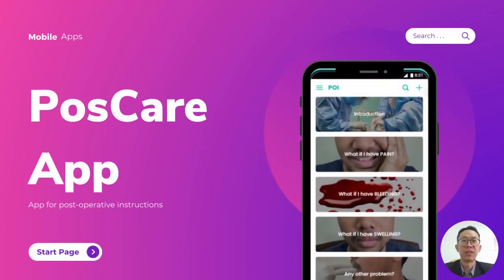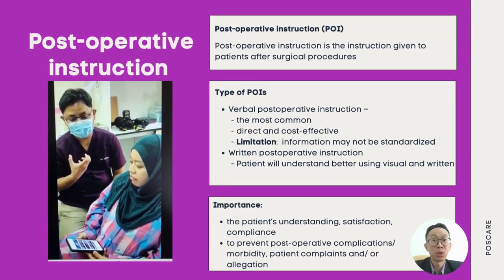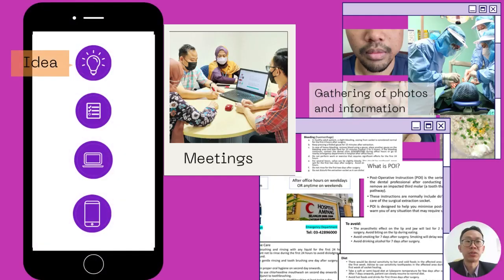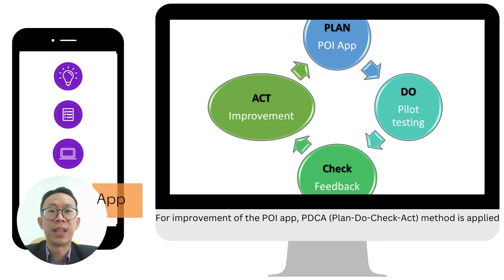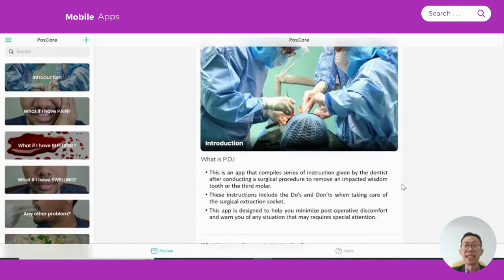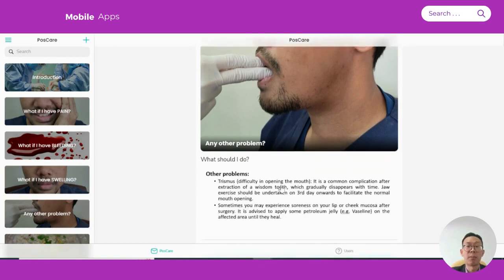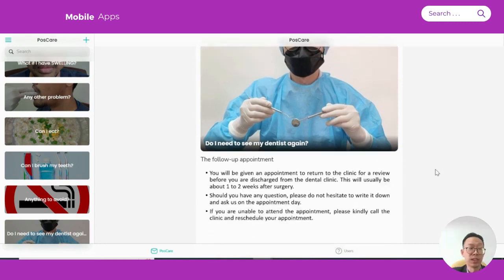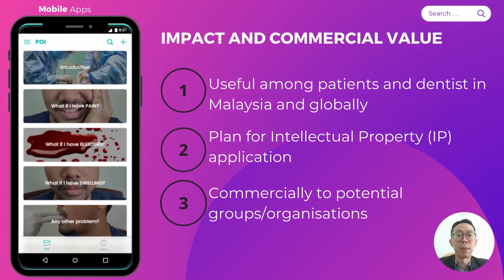PosCare APP innovation